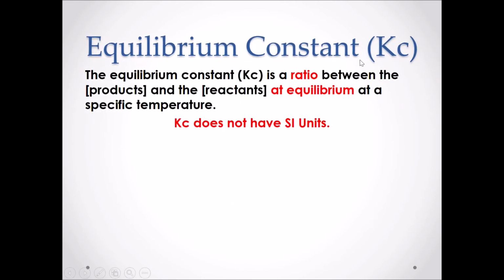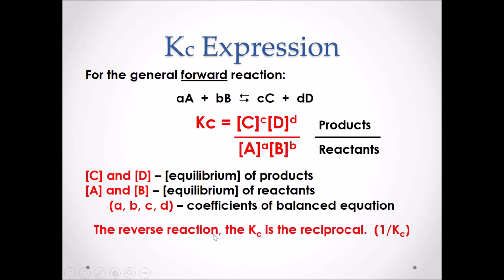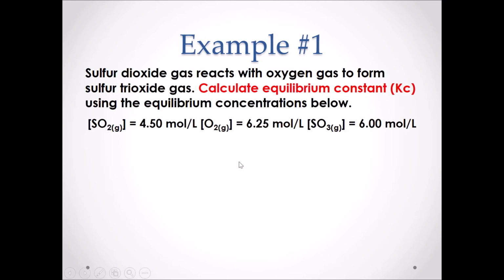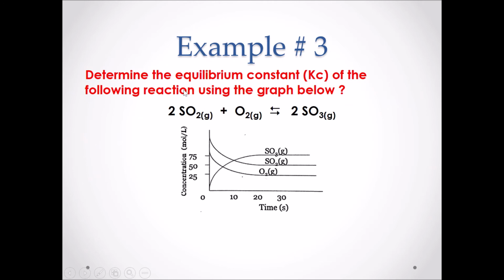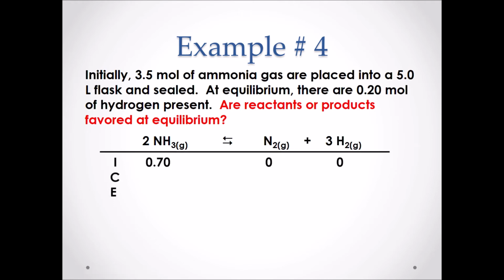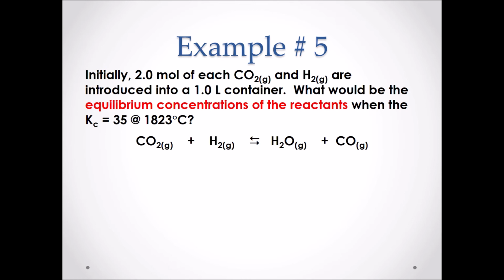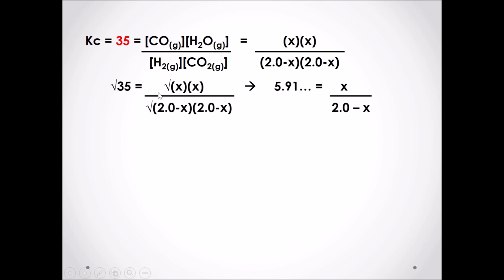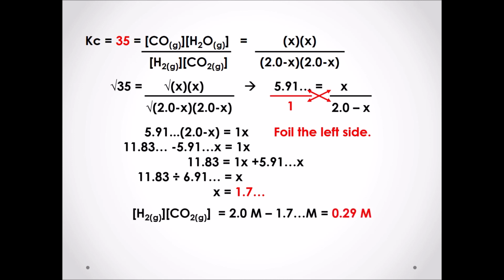E5 Kc Expression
Learn how to calculate equilibrium constant (Kc) using the Kc expression!